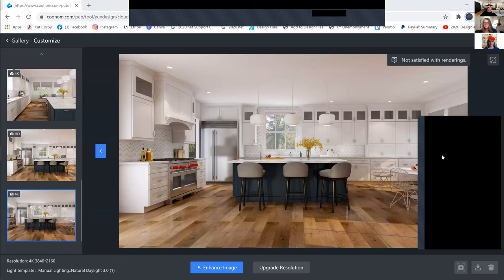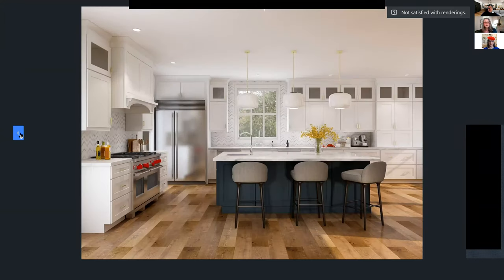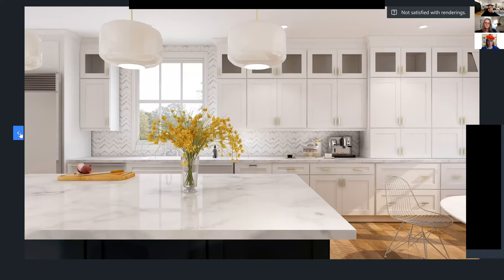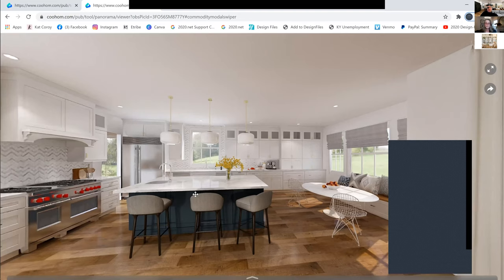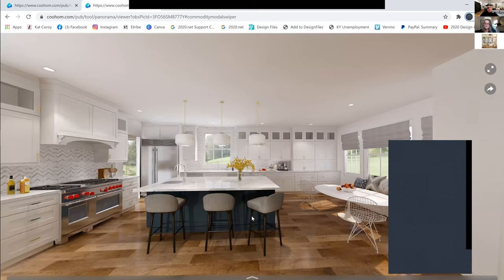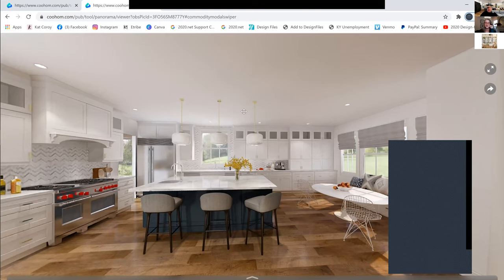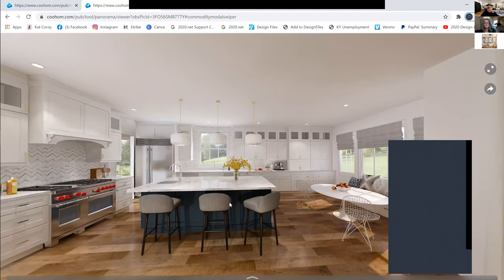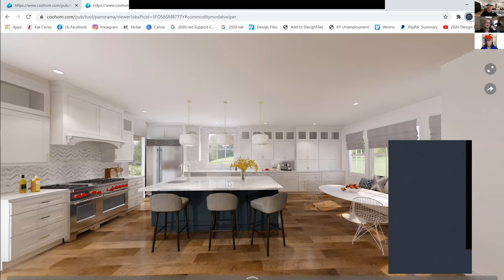Designer Spotlight in the 2020 Design PUG on Facebook 10/30/2020 Featuring Brigett Mercado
The fourth installment of the Designer Spotlight from the 2020 Design PUG on Facebook featuring Brigett Mercado of DBM Interiors.. Every week we feature a different designer and talk to them about design, their business, and how 2020 fits into their business.

Advanced Presentation Manual that gives step-by-step instructions on how to use the Drawing Layout Tool: